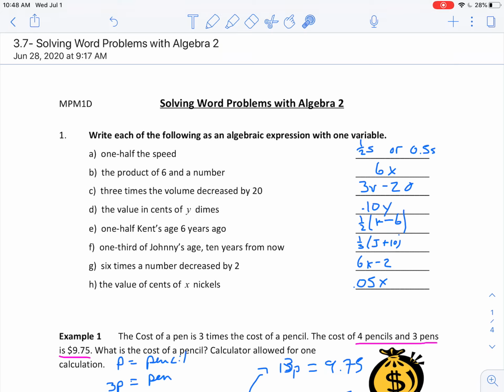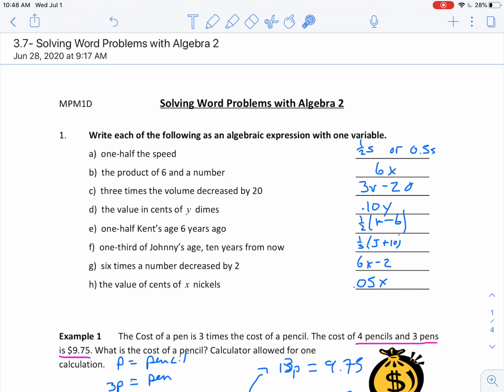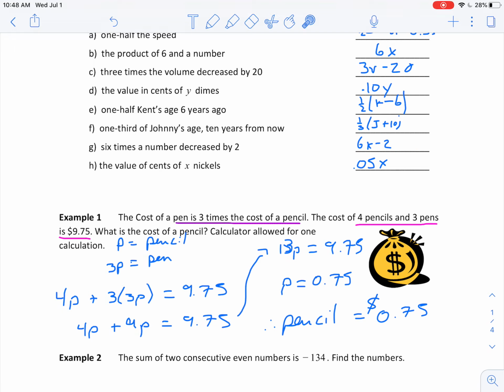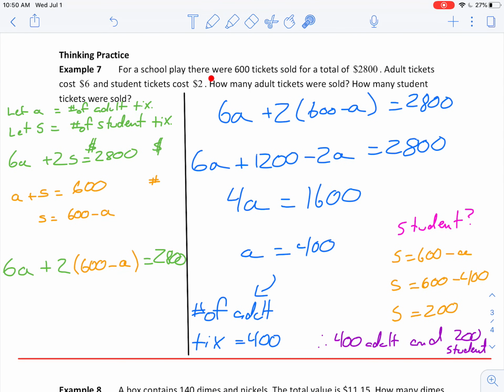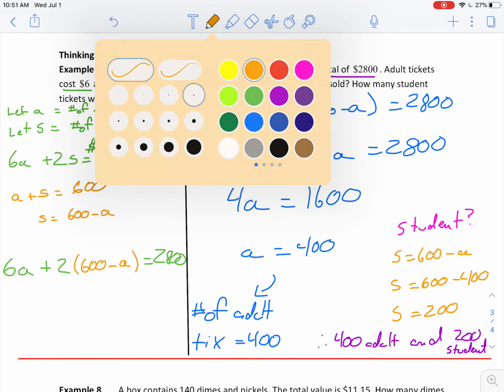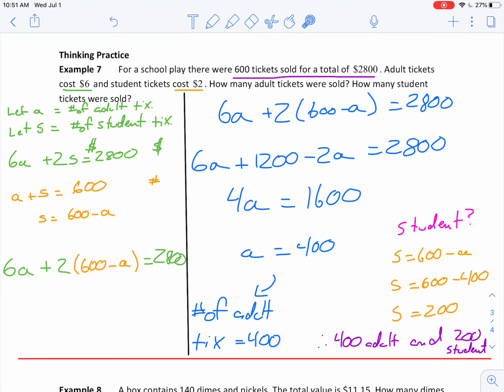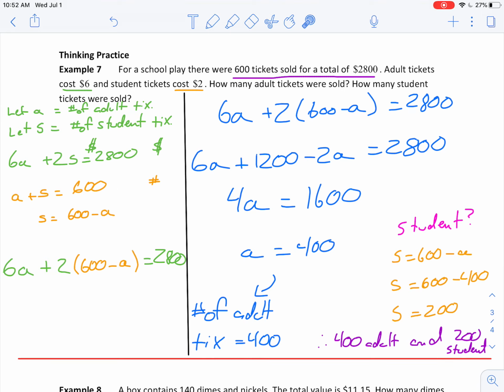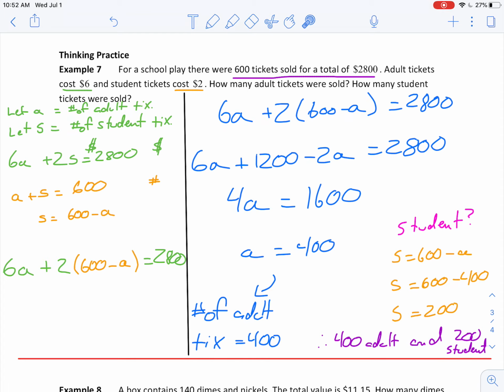Solving Word Problems with Algebra 2